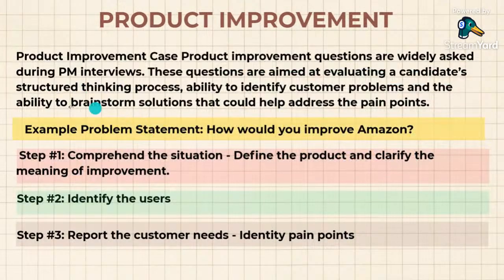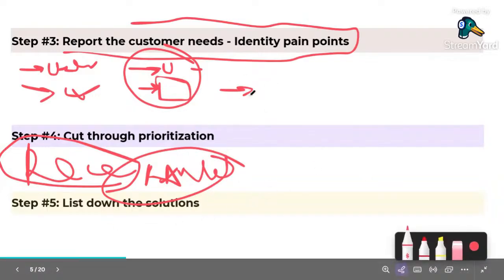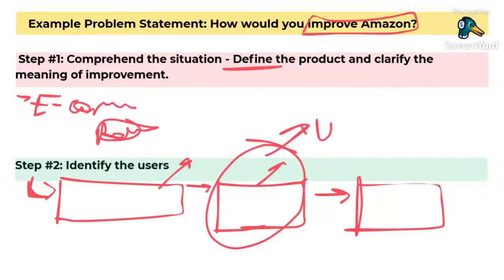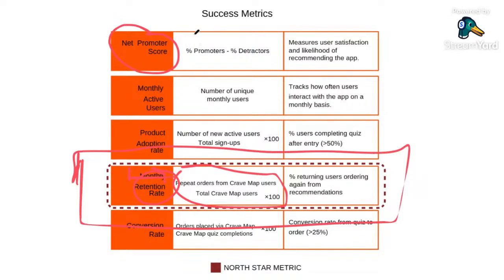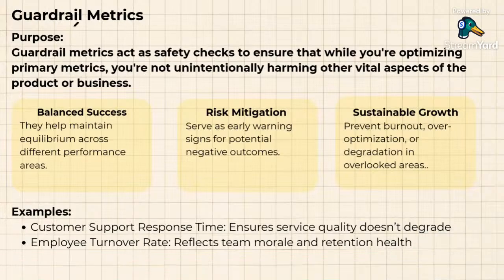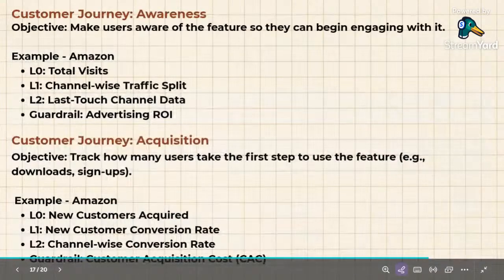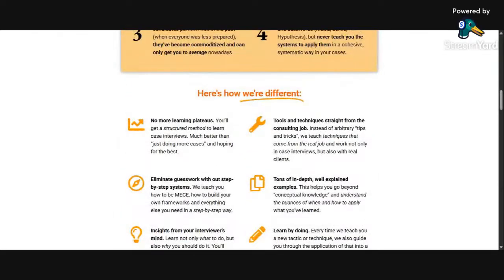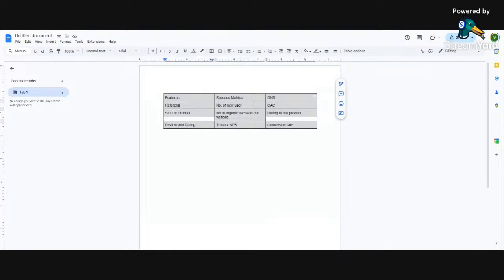Product Improvement and Metrices Masterclass | CoC Product Management Bootcamp | Session 4